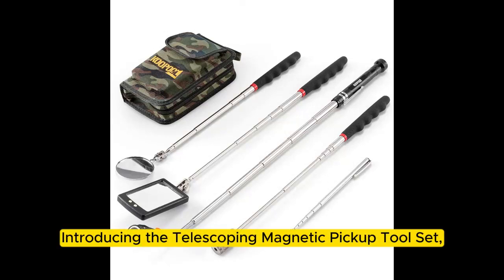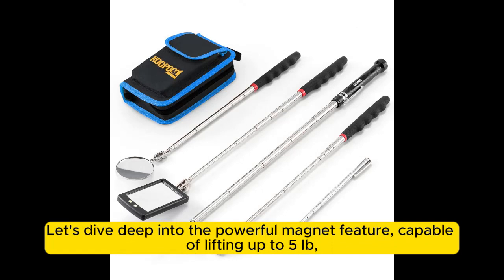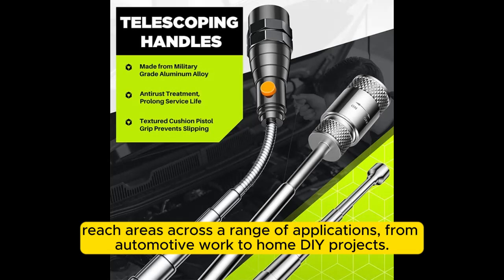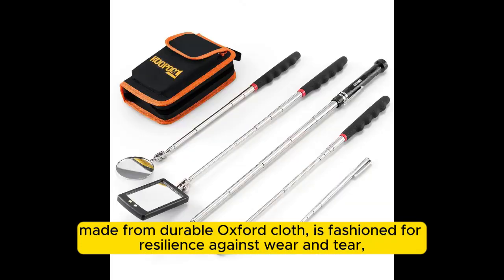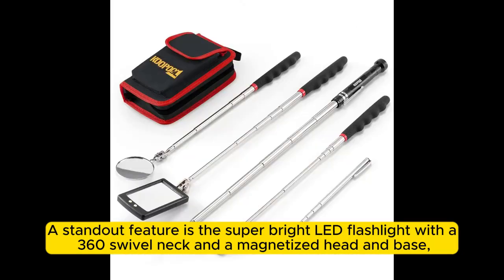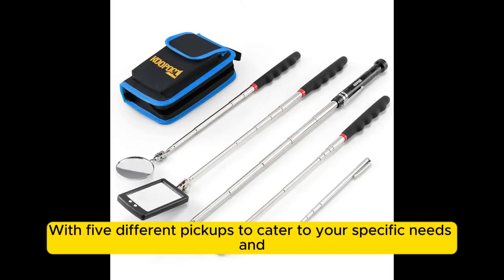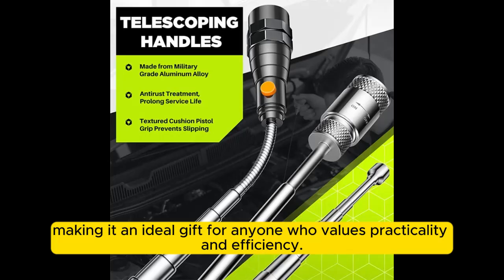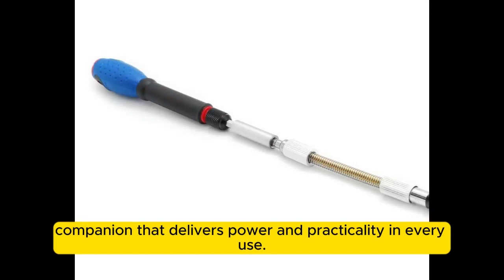gadgets: Telescoping Magnetic Pickup Tool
Top Amazon Products:
🧰【POWERFUL MAGNET】Maximum suction weight up to 5lb, easily find and grab lost items in hard to reach areas, helpful when working in automobiles, construction, HVAC and other home projects. Note: the amount of suction is related to the contact area and location of the absorbent article
🎁【COOL GADGETS GIFTS】：Great gifts Ideas with exquisite tool bag made of oxford fabric and gift wrapping is the best friend gift or for your loved person on holidays;Cool stocking stuffers for men, valentines day gifts anniversary gifts for men, birthday gifts for dad, boyfriend , women
🥇【COMPACT PORTABLE TOOL BAG】: Small size carries wealth of tools, easy to carry; Made of Oxford cloth, resist to wear and tear; Extended hand strap design, easy to carry and store; Additional pocket with hook and loop fasteners on the bag for gathering tools conveniently; Separate elastic band inside, help to organize
💝【SUPER BRIGHT FLASHLIGHT】3 super bright LED bulbs, Magnet head and base, 360°swivel neck, 2.5lb maximum suction weight with extended 2" stainless steel pocket clip help to illuminate and grab tools in dark narrow places.

gadgets,
best samsung products,
amazon gadgets,
amazon fire tablet,
amazon tablet,
amazon prime tablet,

upcoming electronic sale on amazon,
upcoming smartphone sale,
amazon sale mobile offers,
amazon gadgets usa,
amazing gazette in amazon,
best new amazon gadgets,

Samsung Galaxy S24 Series Hands-On - Pretty Genius?
10 Samsung Galaxy S24 Ultra Cases & Accessories You Must Have
The 2024 Alienware Gaming Product Lineup
Ryzen 5 3600 in 2024 - Best Budget CPU to Buy Right Now
Ryzen 5 3600 vs Ryzen 5 5500 vs Ryzen 5 5600G
Ryzen 5 3600 vs Ryzen 5 4500 vs Ryzen 7 5700X
GTX 1650 Chapter 5 RANKED Solos Gameplay (Keyboard & Mouse
Battle Royale FPS Test I GTX 1650 + Intel i5 10400F I Chapter 5 Season 1
Stretched Resolution 800x600 Fortnite Chapter 5 l GTX 1650 l I5
OPPO Reno11 Series 5G | Stunning Portraits
Oppo Find X7 Ultra VS Vivo X100 Pro VS Xiaomi 14 Pro Camera Test
OPPO Find X7 Full REVIEW | The Ultimate Camera Smartphone

msi ge66 raider,
hp victus 15.6 gaming laptop,
hitchhiker's guide to the galaxy,
m54,
rog nuc,
asus rog nuc,
asus nuc,
ee tv,
ee tv box pro,
ee tv apple tv,
msi gt77,
msi titan gt77 hx,
laptop price in pakistan,
motorola edge 40 neo peach huz unbo,
moto razr 40 ultra peach fuzz,
motorola razr 40 ultra,
itel p55t,
itel p55 t,
itel p55,
viral,
motivation,
ytshorts,
trendingshorts,
shortsfeed,
memes,
movies,
shortfeed,
gadgets,
best samsung products,
amazon gadgets,
amazon fire tablet,
amazon tablet,
amazon prime tablet,